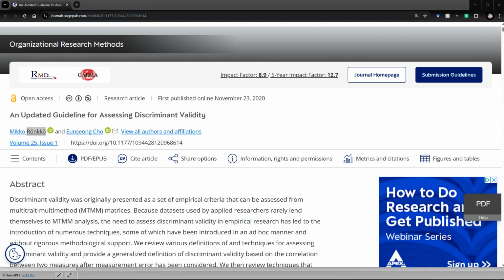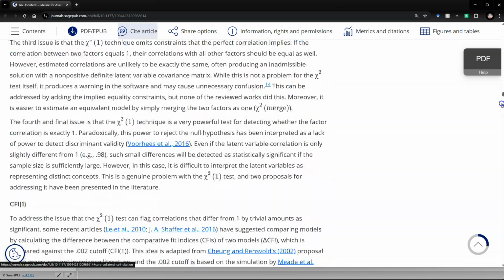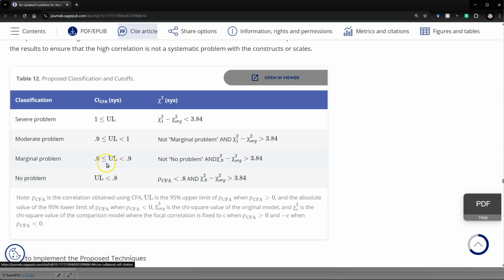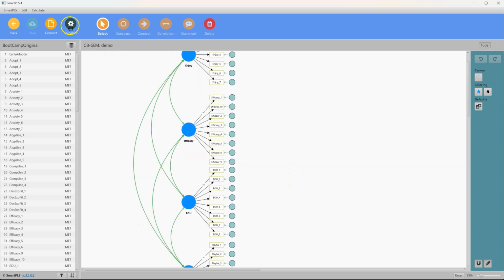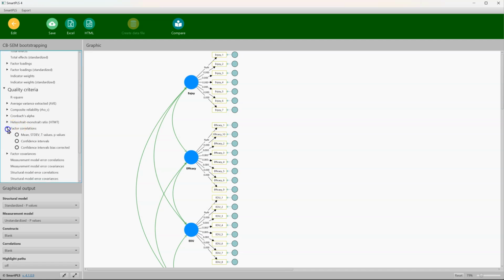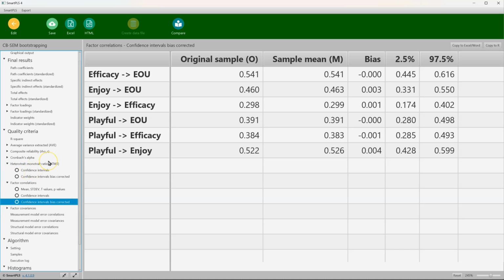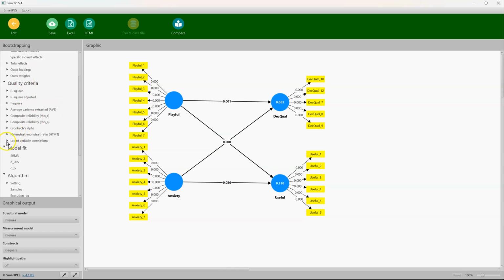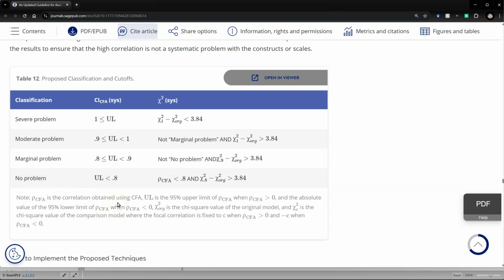An updated guideline for assessing discriminant validity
In this video I show how to simply assess discriminant validity using the method proposed by Rönkkö M, Cho E (2022) An updated guideline for assessing discriminant validity. Organizational Research Methods 25(1):6-14